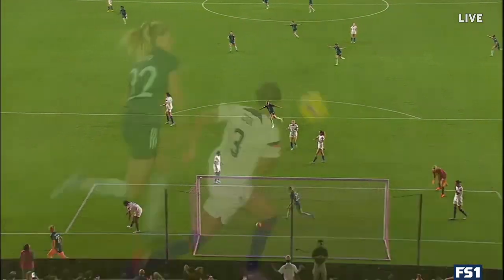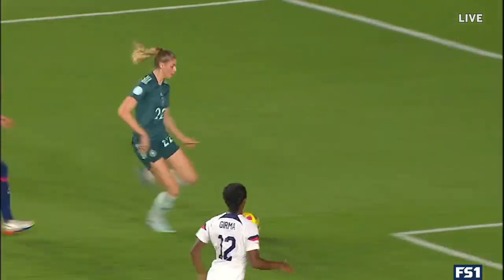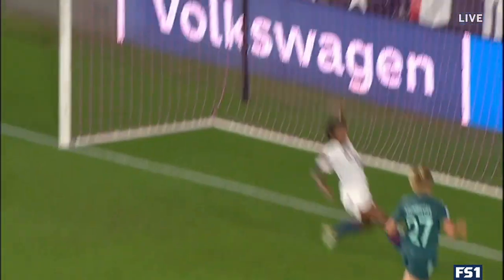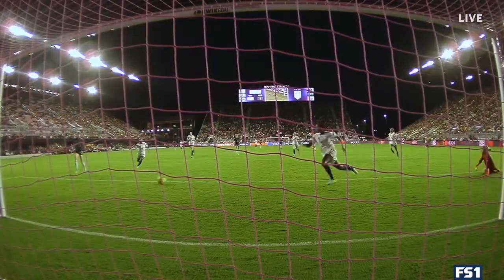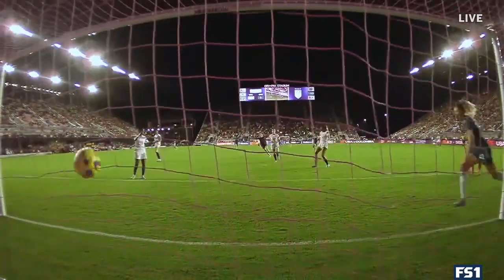USWNT vs. Germany: Paulina Krumbiegel Goal - Nov. 10, 2022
A long ball by Germany got substitute Jule Brand into a foot race against U.S. defender Alana Cook. Brand won the ball, charged into the box, and before Murphy could arrive, slid a pass to a wide open Paulina Krumbiegel knocked it home at the back post from close range.

U.S. Soccer